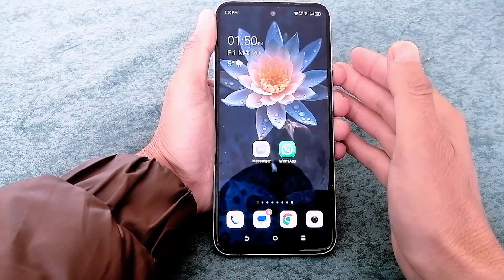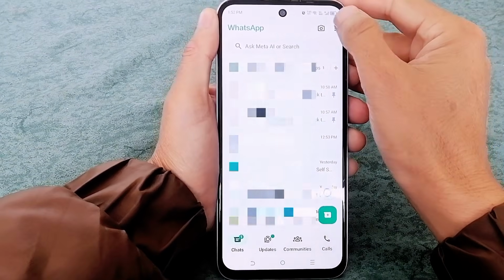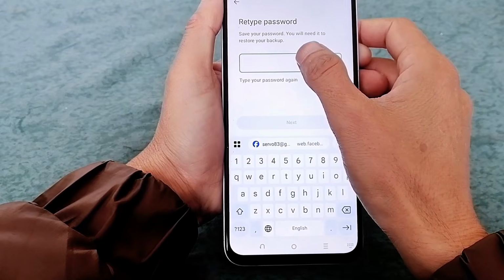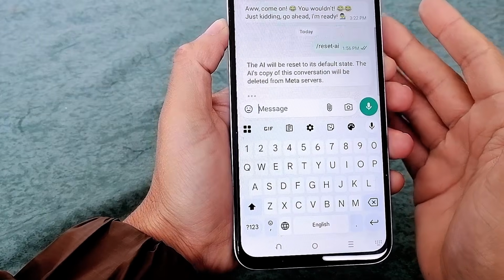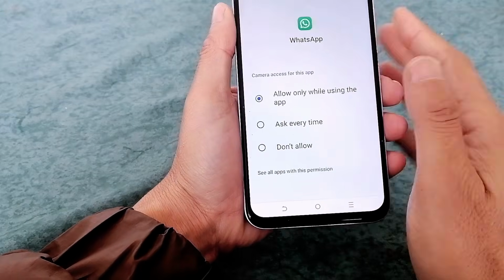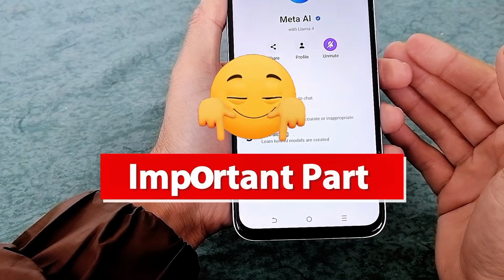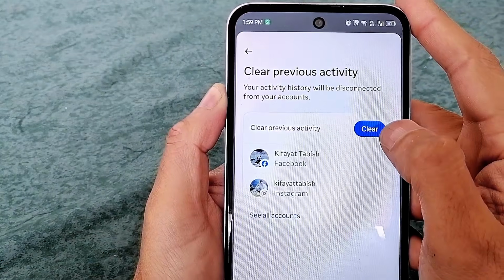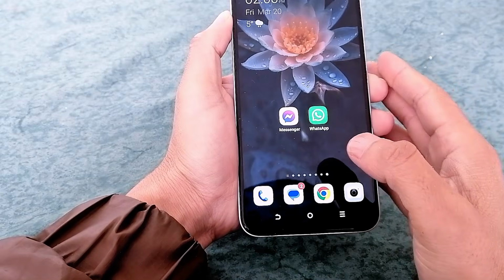META AI WATCHING YOUR MESSAGES? DO THIS NOW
In this video i have shown how to disable Meta Ai from Whatsapp and Messenger. Actually you cannot completely remove Meta Ai but you can make it disabled so it can't track you and learn from you. So it's a comprehensive step by step tutorial.